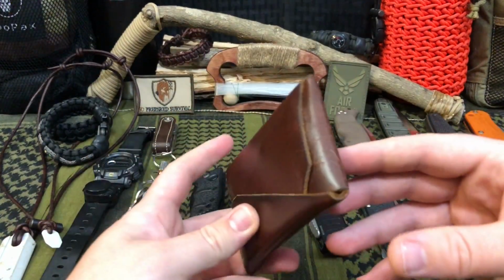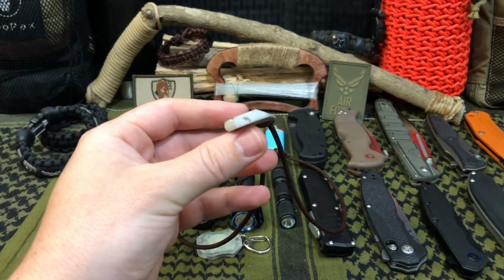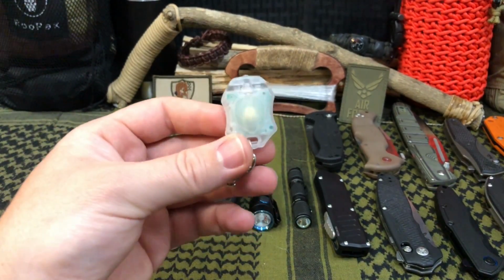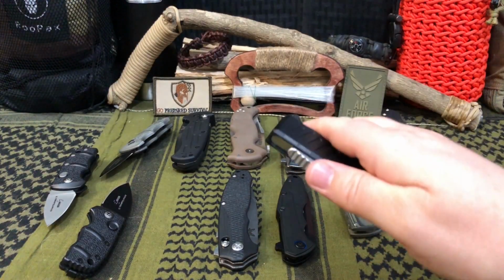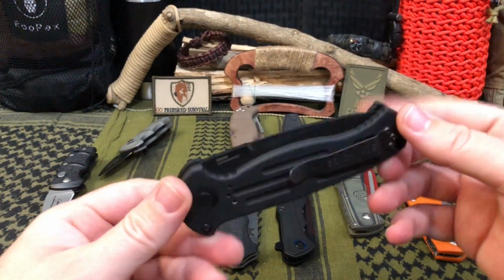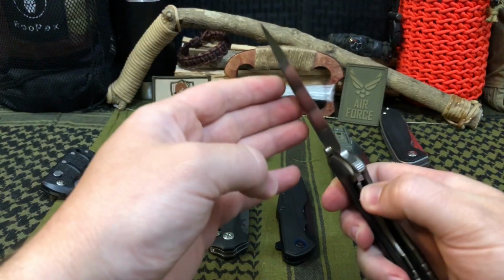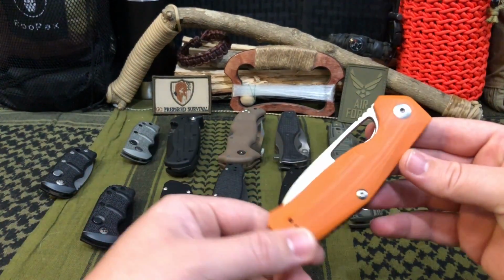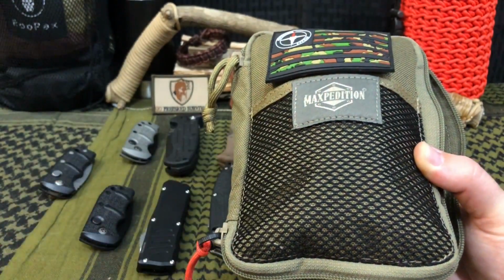Ultimate EDC | Every Day Carry | June 2018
Everyone Everywhere has an EDC or Every Day Carry of some type no matter how big or how small. *Amazon Links are Below*

Get your DFS Micro+ Survival Kit Here:
$54.99 All Genuine Military Issue GEAR!

BOKER SUB AUTO Knife: BLADE OPS EXCLUSIVE!

Cold Steel Frenzy
Cold Steel Bush Ranger
Cold Steel Bush Ranger Lite
Benchmade Vector
BIC Minitronic WaterProof Lighter
SERE Strips MilSpec Fire Tinder
Lever Gear Tool Card Pro
Dino Bone Tactical Pen
Gerber Dime
Peanut Lighter
True Utility Nano
ExoTac NanoStriker XL
EXOTAC Nanstriker Rods
Photon Micro X Light
Photon Micro X Tactical
Lumintop AAA Flashlight
Olight S1A baton

My Personal Youtube Channel Camera Rig Equipment:

Benro Aero 7 Travel Tripod
GoPro Hero 6
GoPro Hero 6 Action Bundle
Benro Aero 2 Travel Tripod
Sirui 204SR Monopod
RYLO 360 Camera
Rylo 360 Adventure Casing
RODE Video Microphone
Iographer Video Kit IPhone 8 Plus
ZHIYUN Smooth Q Gimbal